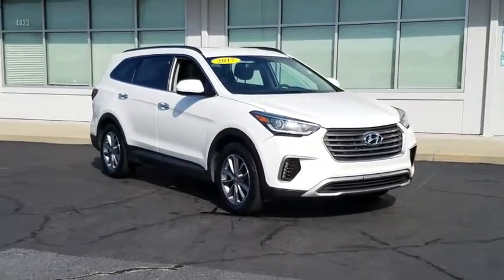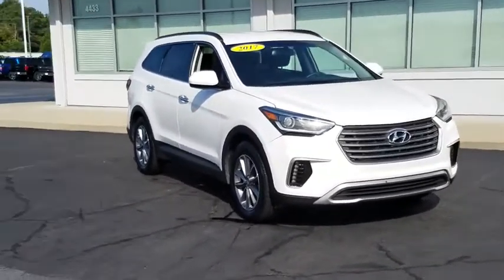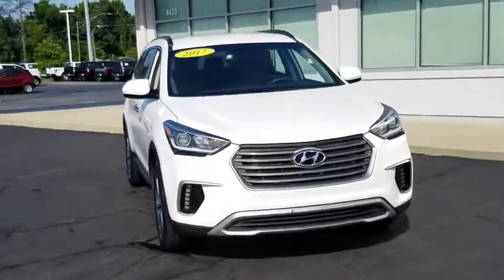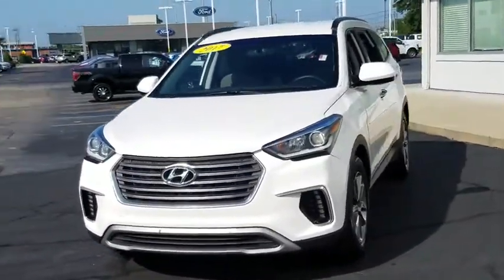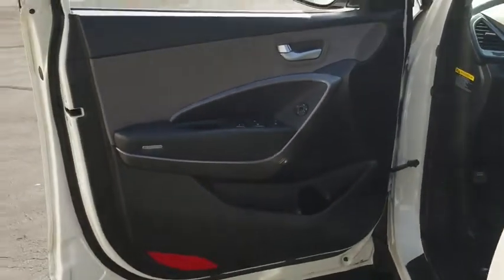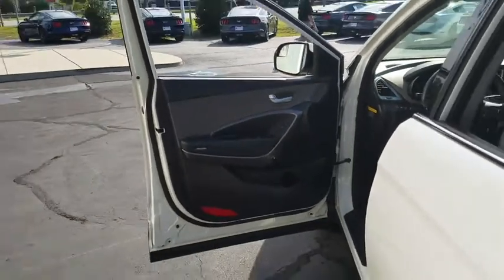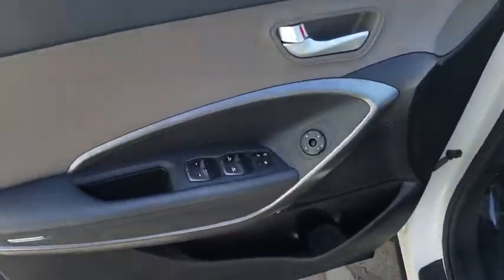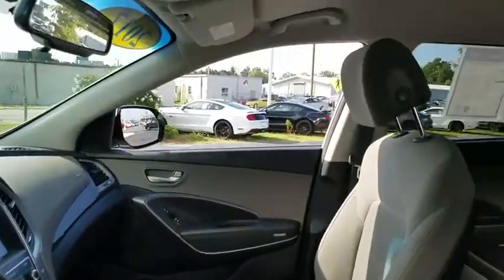2017 Hyundai Santa Fe Fayetteville, Lumberton, Goldsboro, Sanford, Southern Pines, NC HU167743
Monaco White Used 2017 Hyundai Santa Fe available in Fayetteville, North Carolina at Crown Ford of Fayetteville. Servicing the Lumberton, Goldsboro, Sanford, Southern Pines, NC area.
2017 Hyundai Santa Fe SE - Stock#: HU167743 - VIN#: KM8SM4HF5HU167743

gray Cloth.Recent Arrival!Monaco 2017 Hyundai Santa Fe SE FWD 6-Speed Automatic with Shiftronic 3.3L V6 DGI DOHC 24VAwards:* 2017 KBB.com 10 Most Awarded BrandsReviews:* Strong V6 engine provides quick acceleration; plenty of standard features for the money; interior features classy design and easy-to-use technology interfaces; warranty coverage is generous. Source: Edmunds